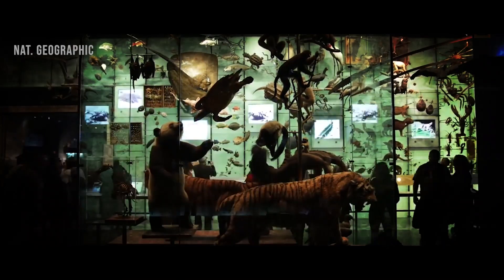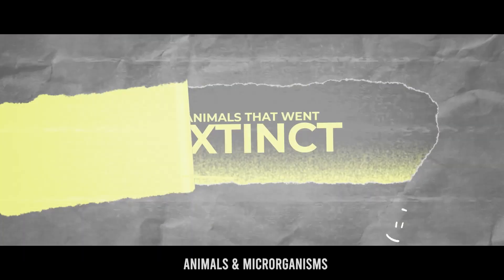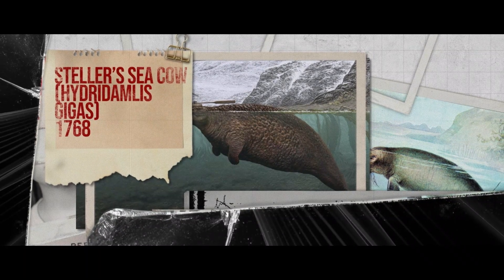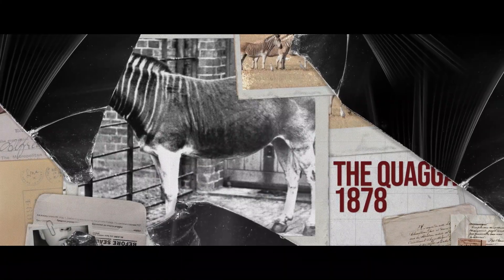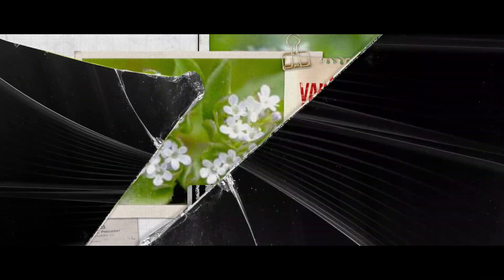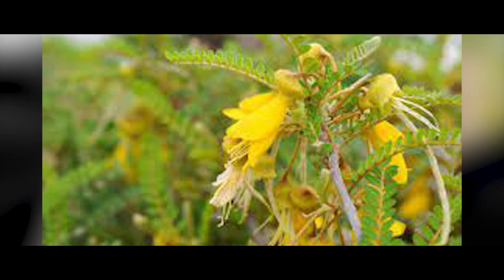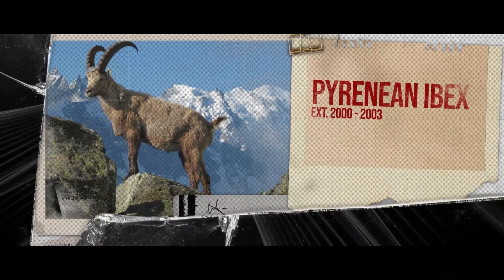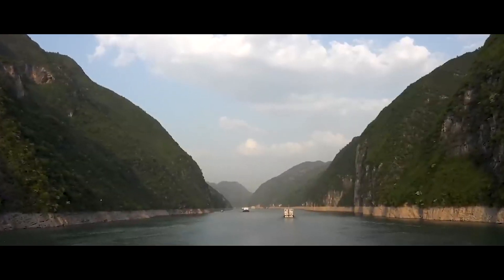Animals And Plants that went extinct!!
This is the presentation Of Group 5 about the Animals and Plants that went extinct.

- Matt Dakingking
- Ember Sheen Nufable
- Precious Razul
- Shaquille Templado
- Achilles Guadalquiver
- Kirsch Java